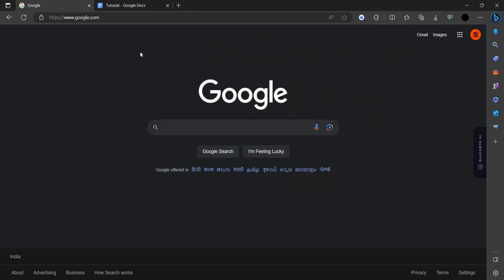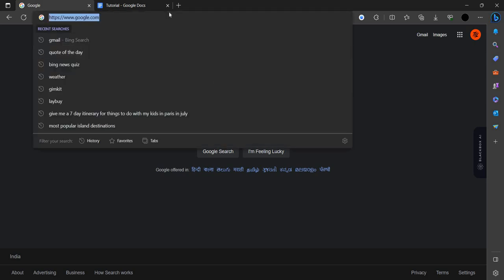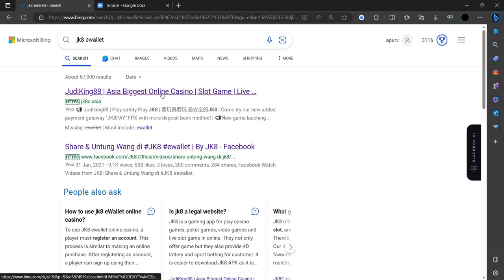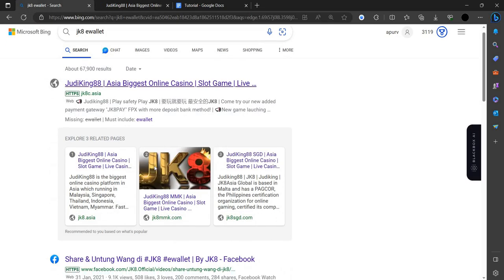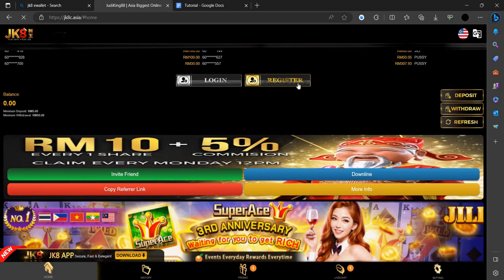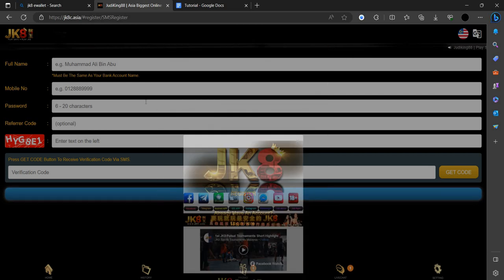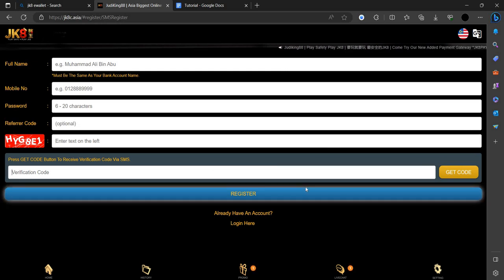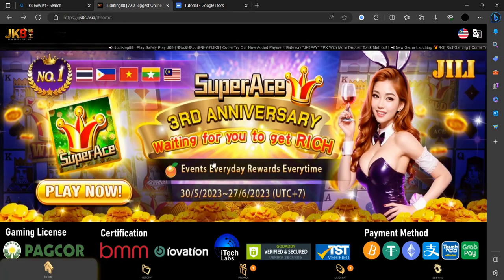✅ How to Login Sign in to JK8 Wallet Account Online (Full Guide)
✅How to Login to JK8 Wallet Account Online 2023 (JK8 Wallet Sign In)

If you have a JK8 Wallet account and want to access it online, this tutorial will guide you through the process of logging in to your JK8 Wallet account. In this step-by-step video, we provide clear instructions on how to sign in to your account, access your wallet balance, manage your transactions, and utilize the features offered by JK8 Wallet. By following the instructions provided, you'll be able to securely log in to your JK8 Wallet account and conveniently handle your digital transactions.

Key Learning Points:
• Step-by-step guide to logging in to your JK8 Wallet account online
• Accessing wallet balance and managing transactions
• Utilizing the features of JK8 Wallet